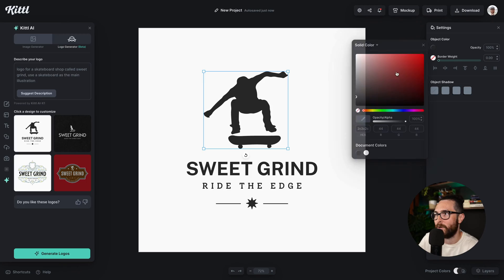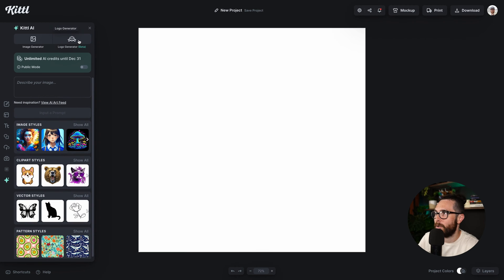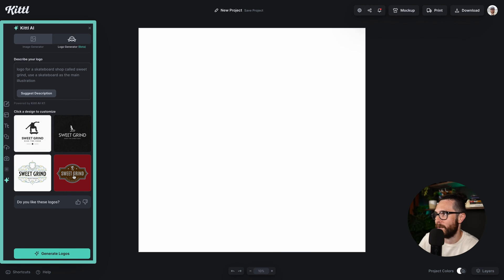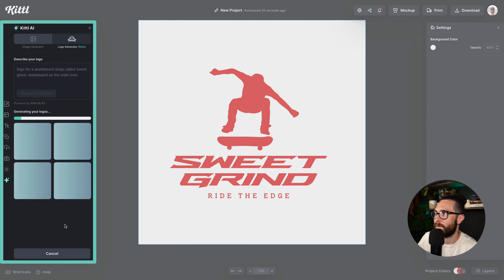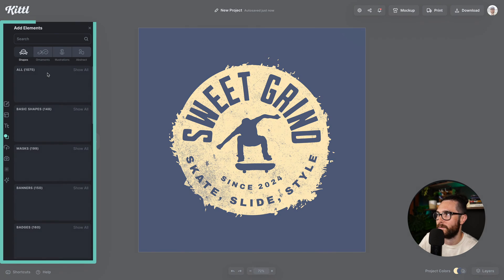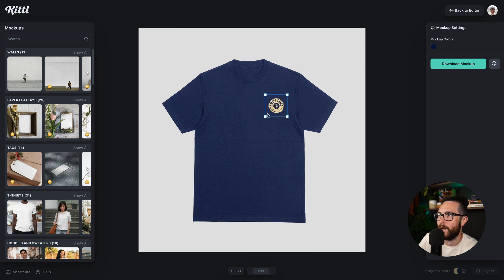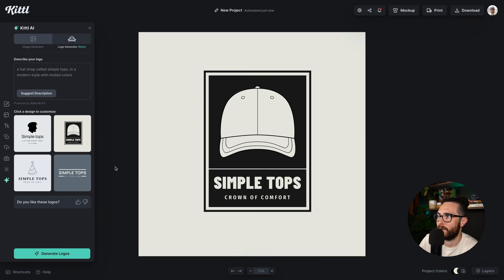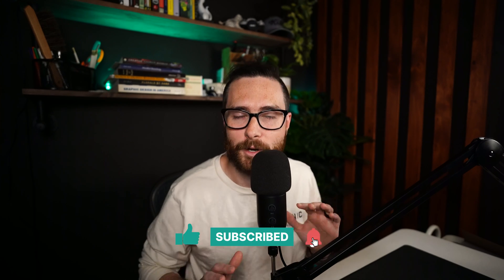This AI Can Make Editable Vector Logo Designs . . . I'm Not Kidding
Did you know you can create editable vector logos with AI? Like real logos you can change, like the text, color, icon, and everything else. Well with the Logo Generator powered by Kittl AI-X1, you can! Check out how easy it is to use in just seconds and give it a try!